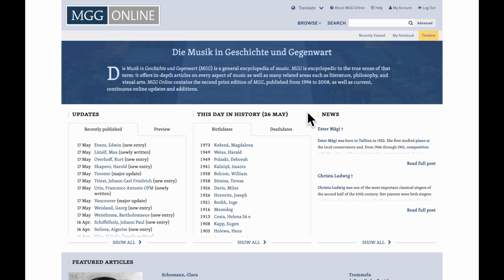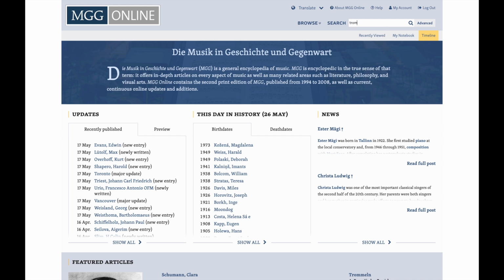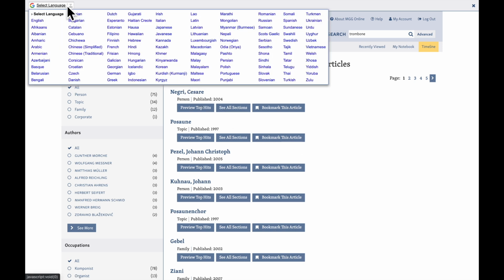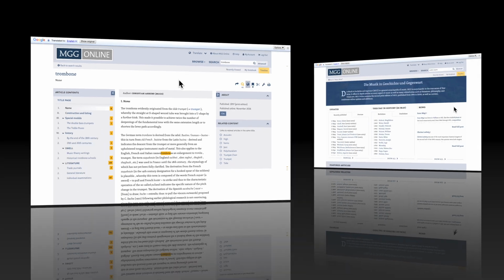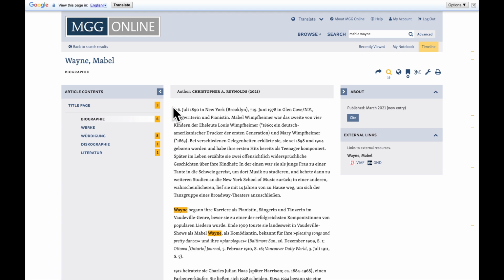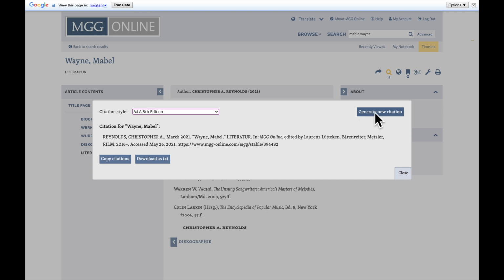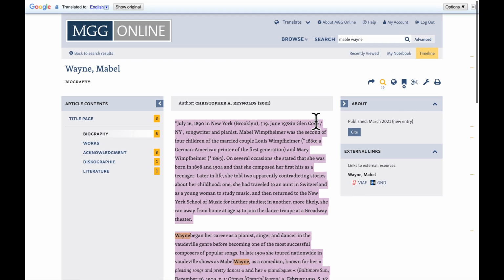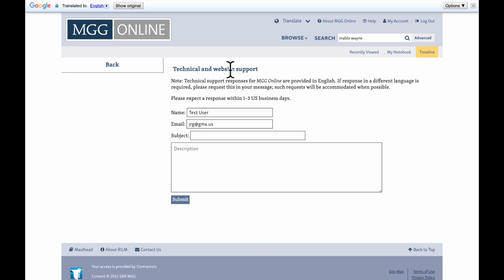MGG Online: Tips for English-speaking Users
MGG Online: Tips for English-speaking Users offers a short tutorial of MGG Online's functionalities that pertain to its integrated translation function; as well as other useful information for English-speakers. For MGG Online: The Basics, watch

Introduction
Interface [0:26]
Searching in English [0:51]
Translate Function [1:41]
English Citations [3:06]